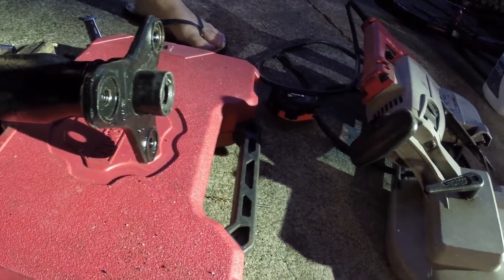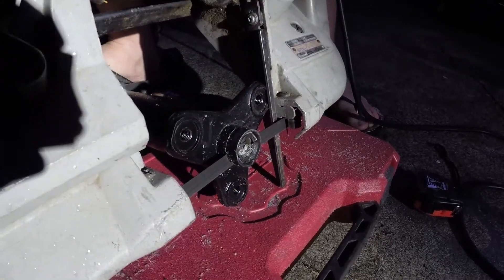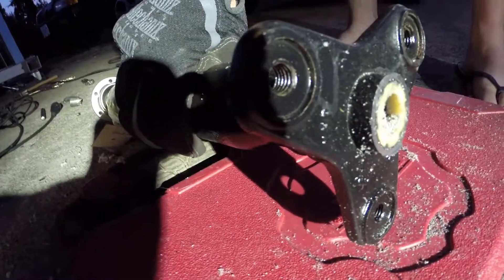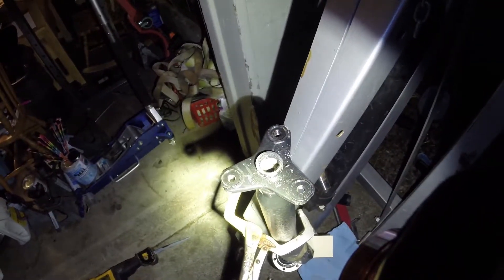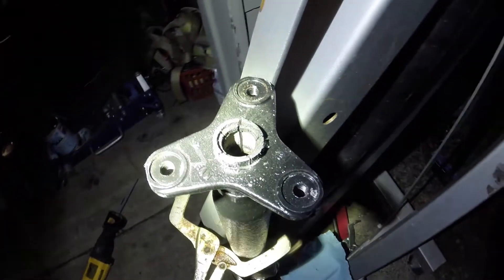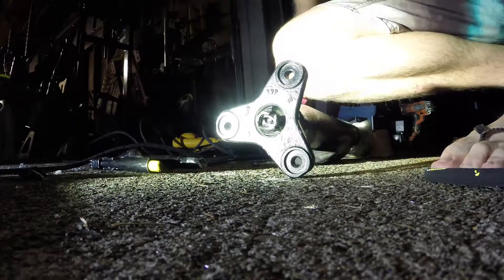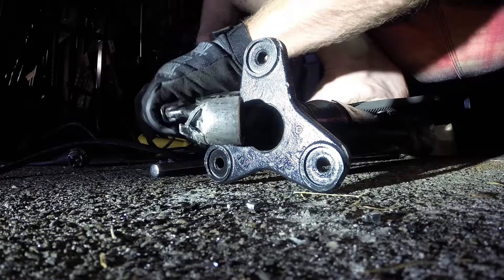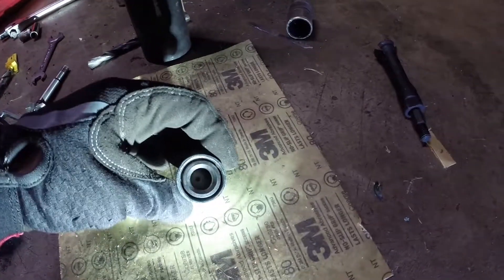Cardan Shaft Bushing Removal and Replacing R32 Audi TT Syncro BMW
These bushings are used to center the driveshaft on R32, TT, G60 Syncro, S2000, BMW, etc. They are a pain in the ass to change so follow along and see for yourself.